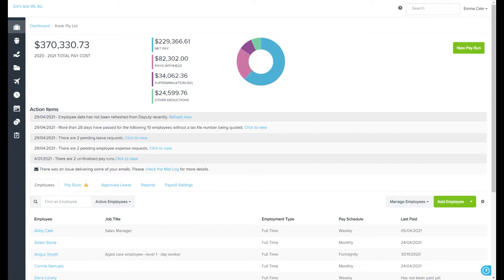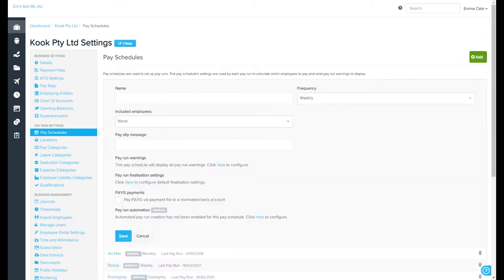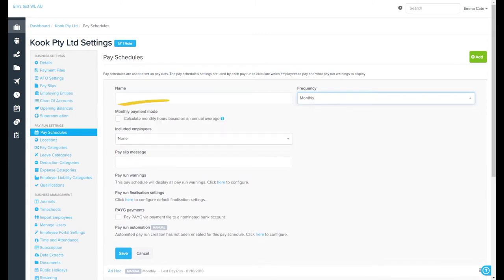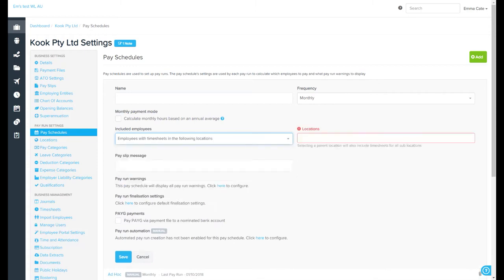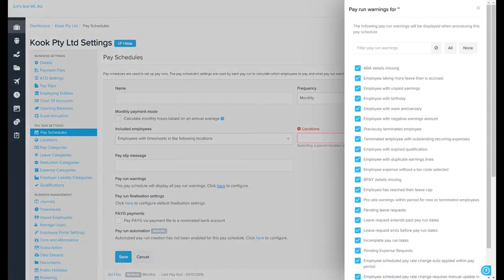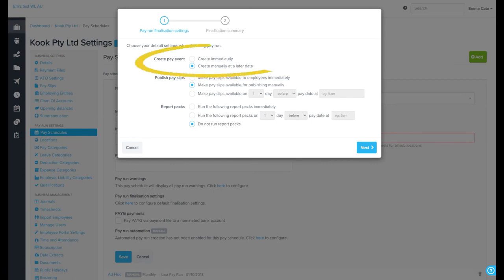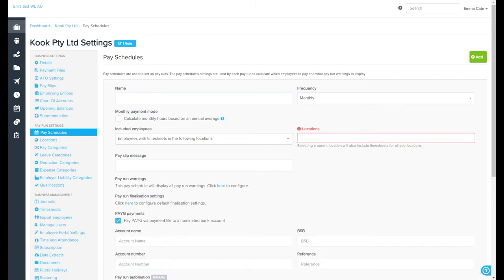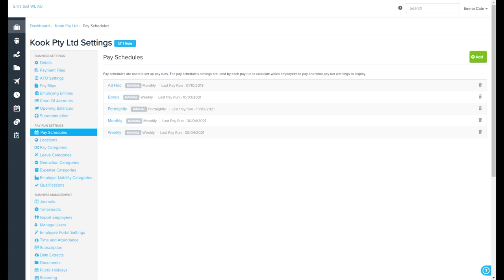Employment Hero Pay Schedules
This video shows how to find and create pay schedules in Employment Hero Payroll Settings.